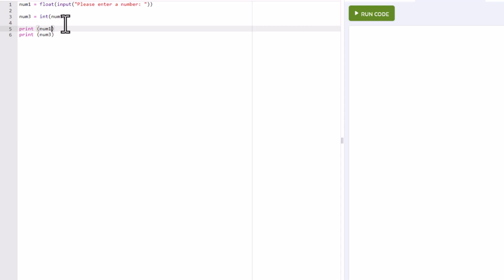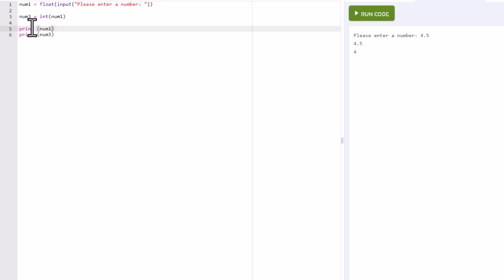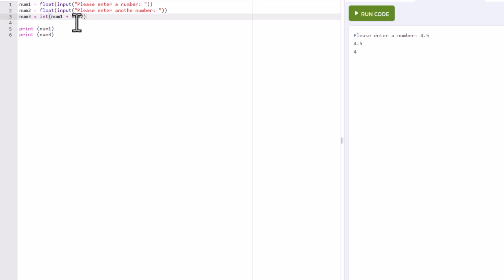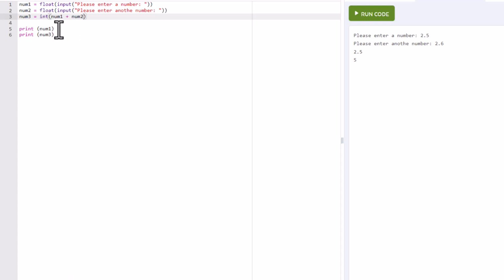Python Tutorial: Casting Numbers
Master the essentials of Python programming with our in-depth guide on casting! Perfect for beginners and those looking to refresh their skills, this video will enhance your understanding of fundamental programming concepts.